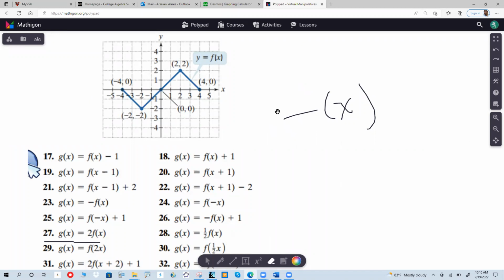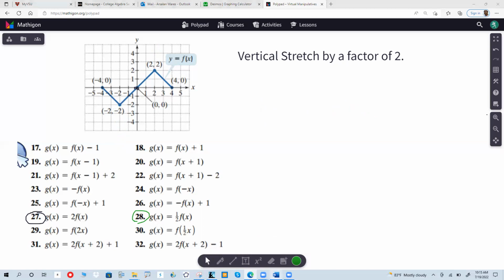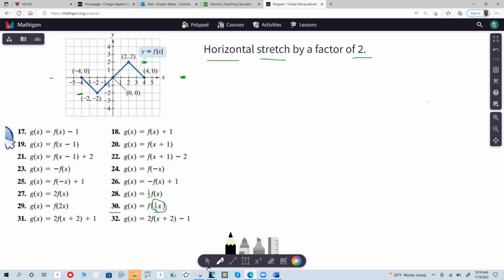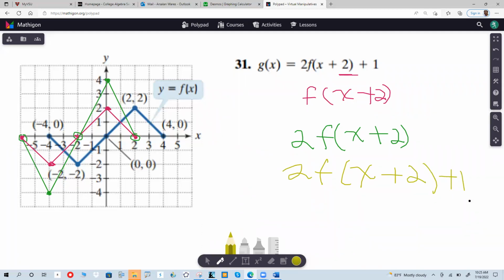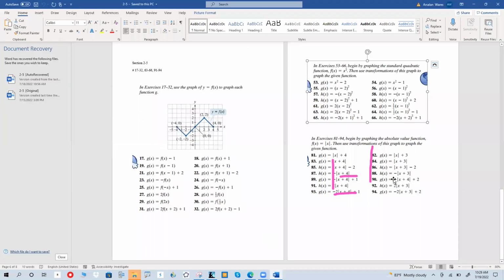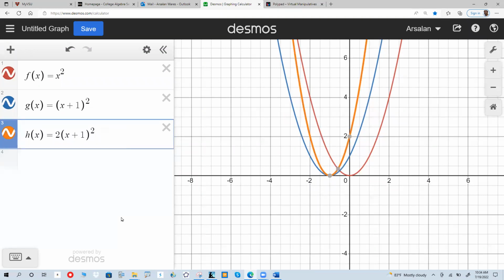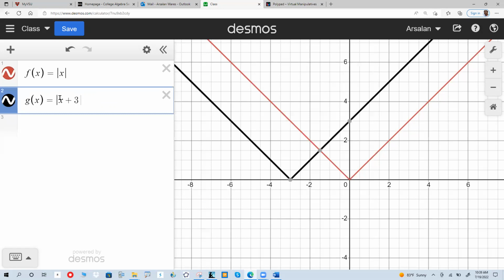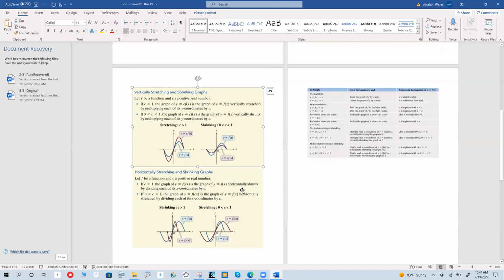Math 1111, July 19, 2022, Part 02